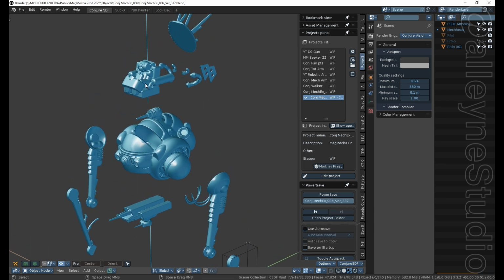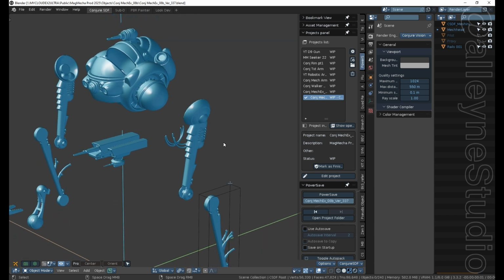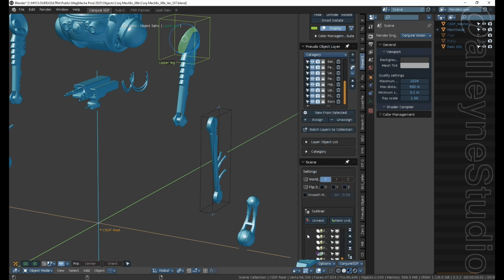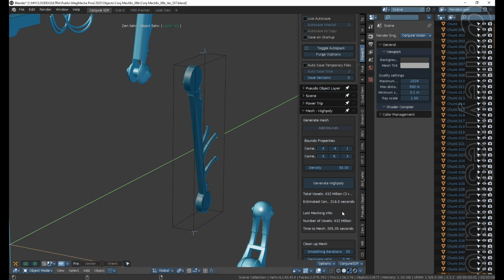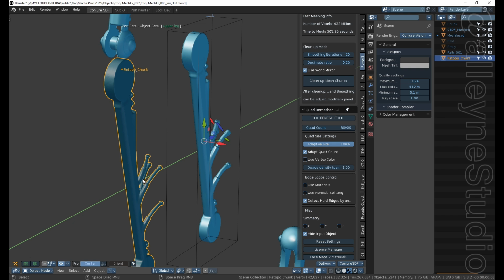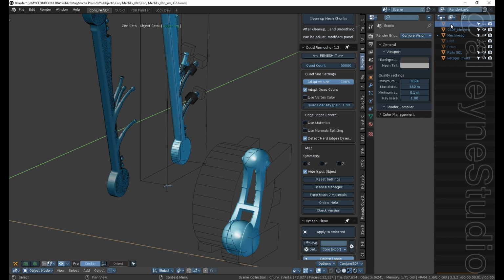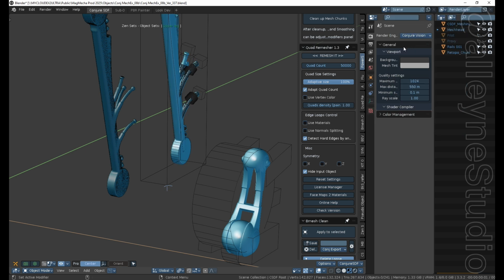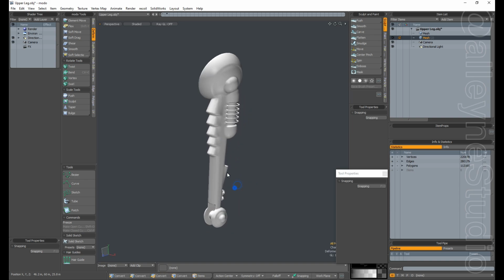Conjure SDF - ...to Mesh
Overview of the Wild-Walker SDF model to an animatable mesh process.
SDF modeling and mesh conversion with the ConjureSDF v0.23 (alpha) addon for Blender